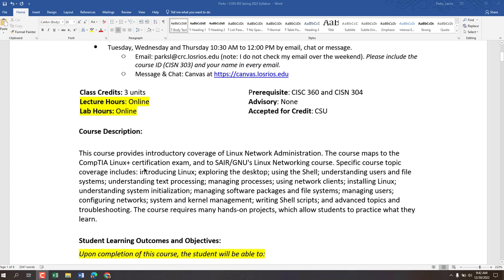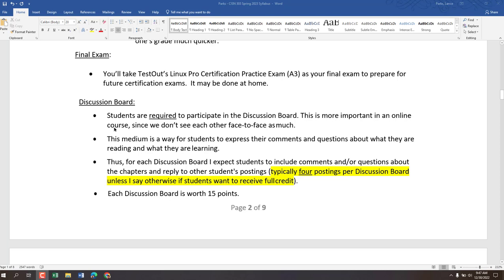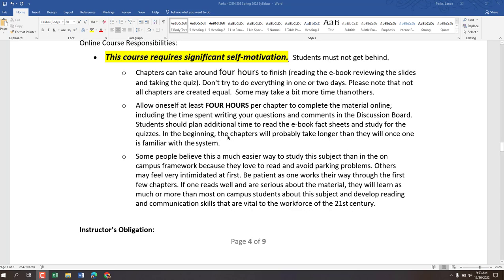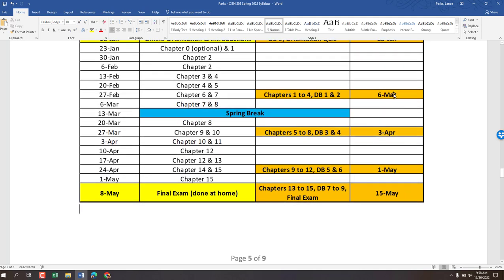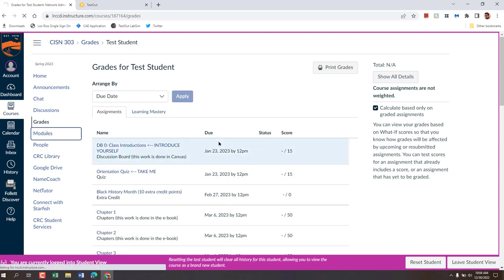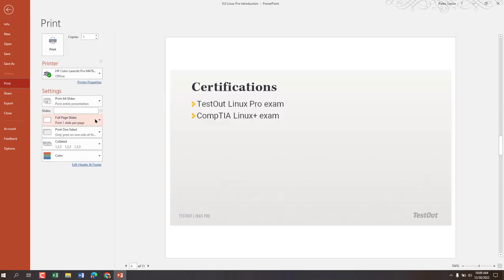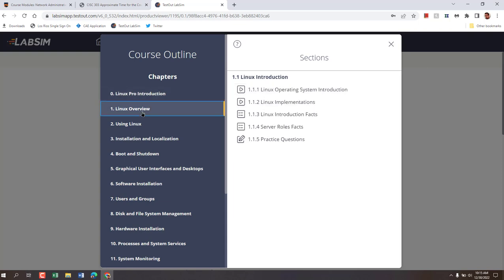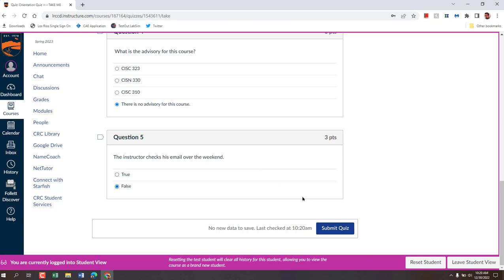CISN 303 Spring 2023 Online Orientation